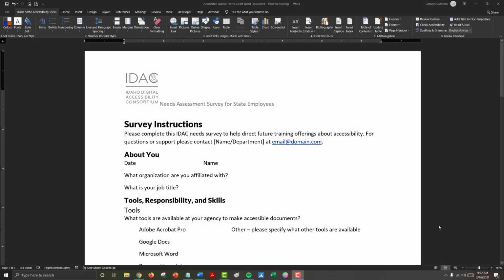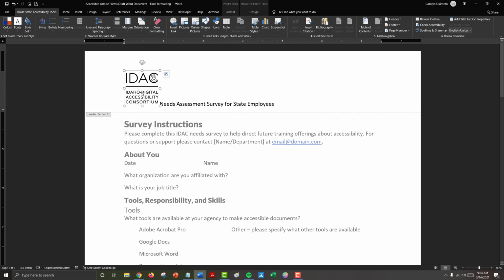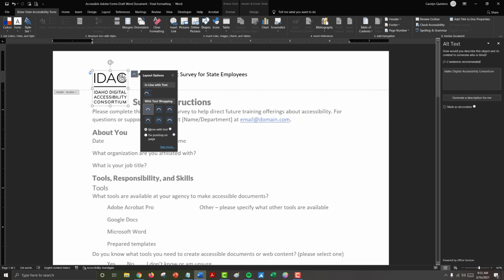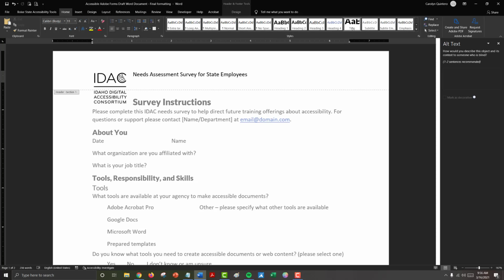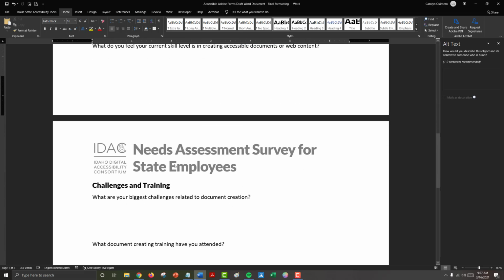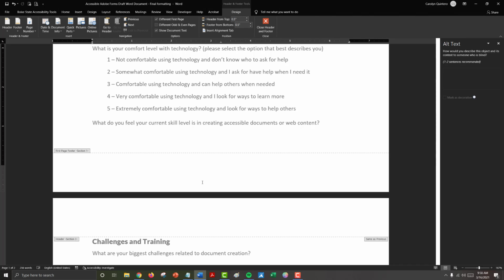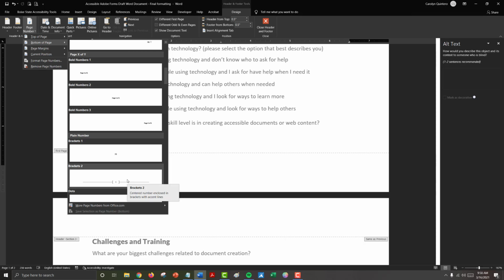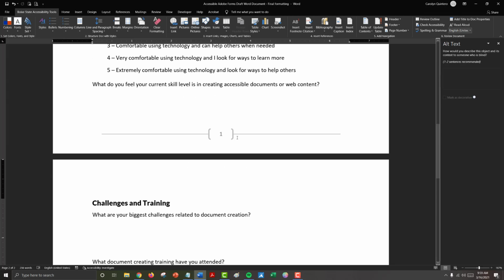5. Formatting Headers and Footers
Learn how to format headers and footers in your document using Word design tools. To follow along with this tutorial, access the Sample Document at shorturl.at/mQVWX and download into Microsoft Word.